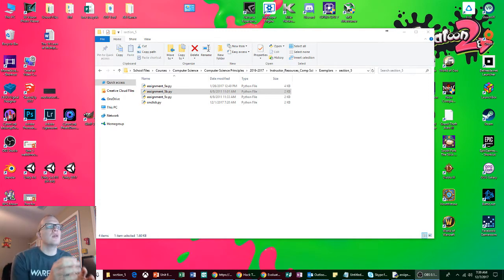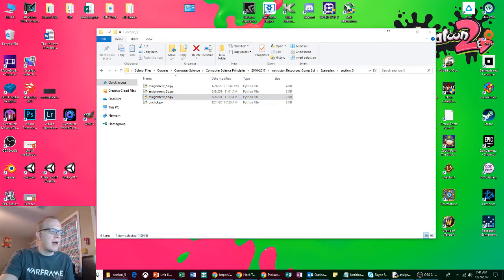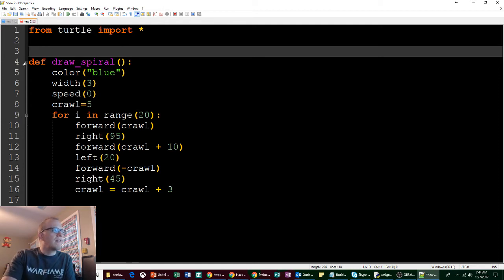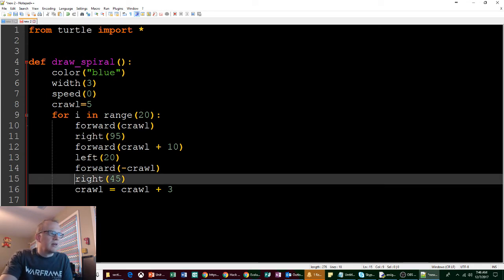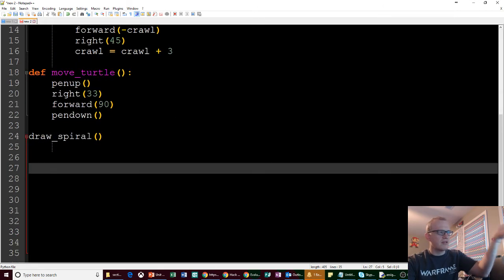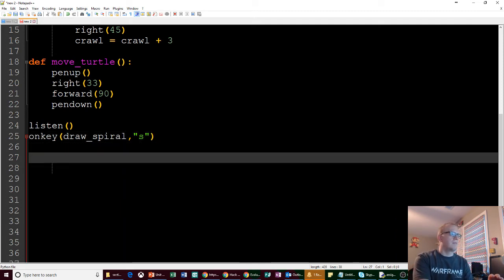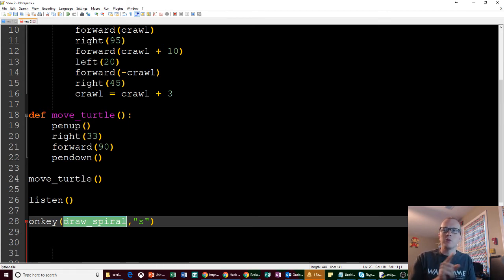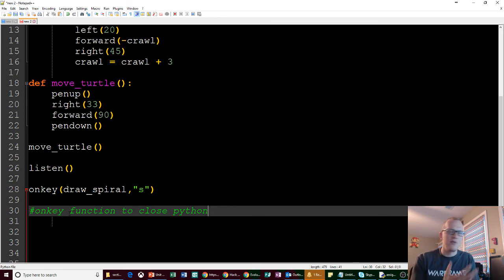Computer Science Unit 6 Project Walkthrough